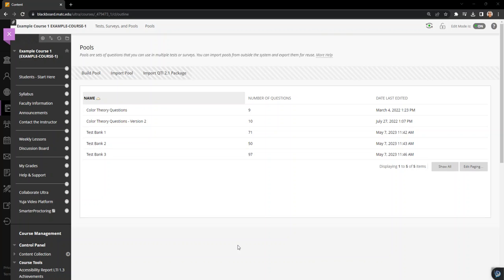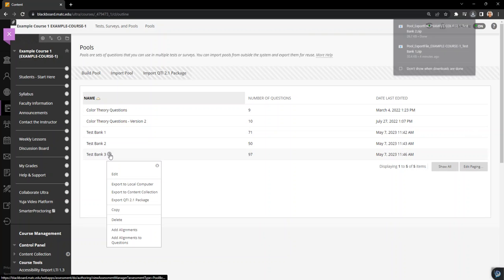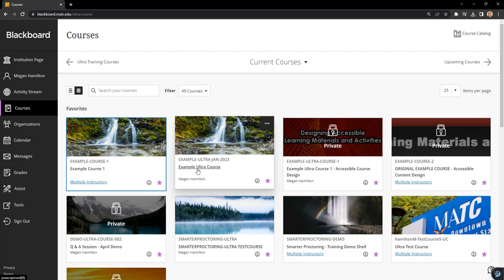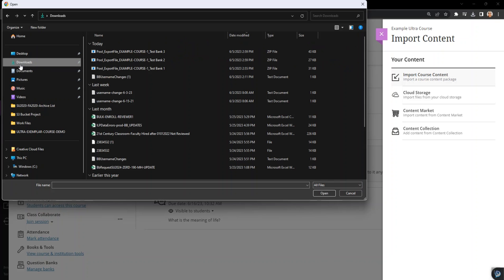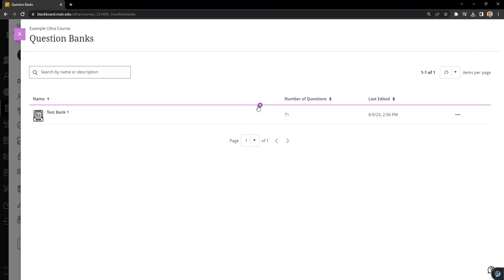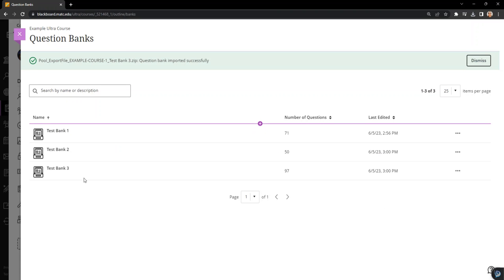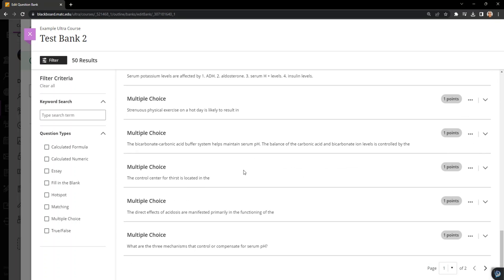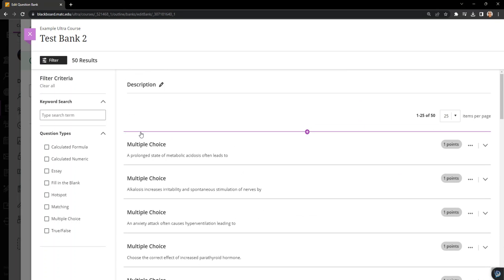Moving a Pool from Original Blackboard to a Question Bank in Blackboard Ultra